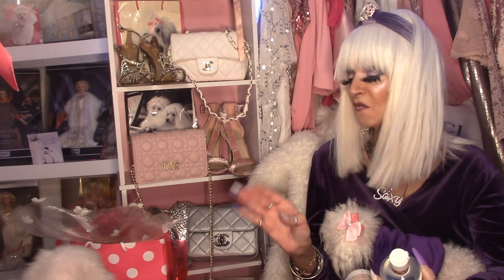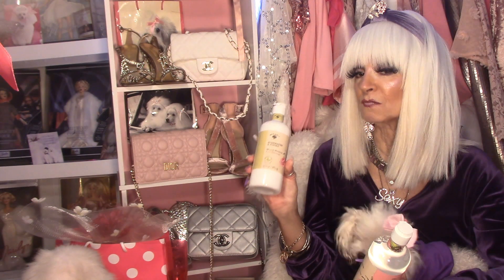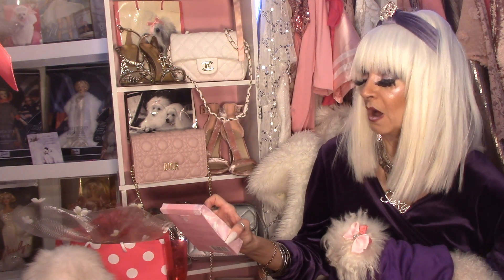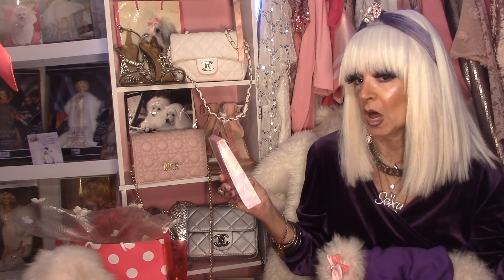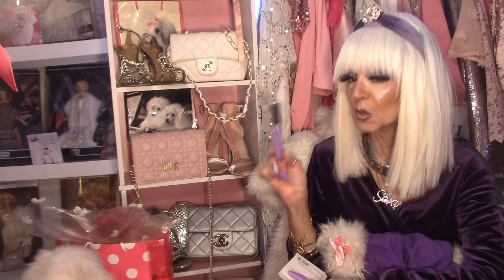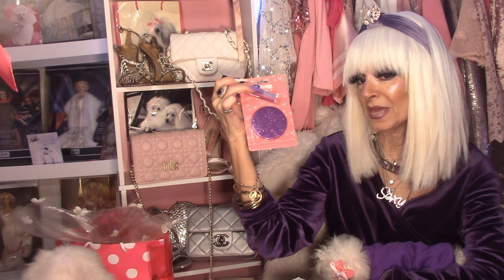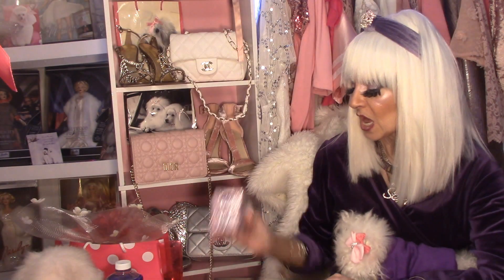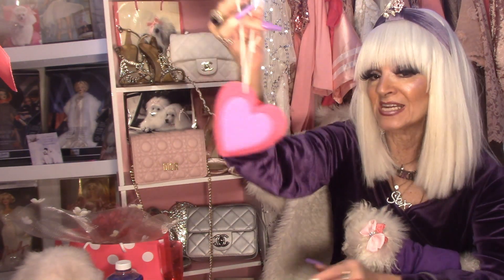DOLLAR TREE BEAUTY PRODUCTS HAUL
TV HOST COGNAC WE;LERLANE DOES A DOLLAR TREE MASSIVE BEAUTY HAUL